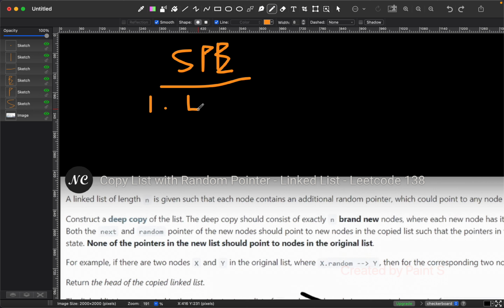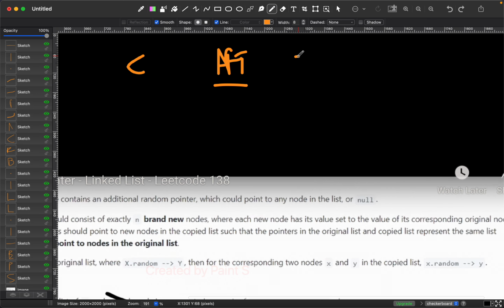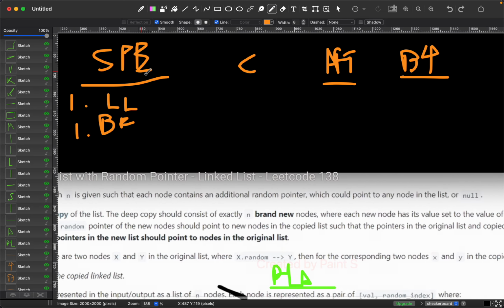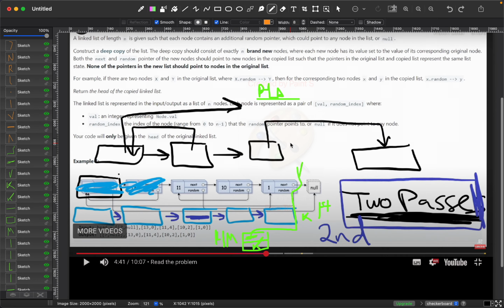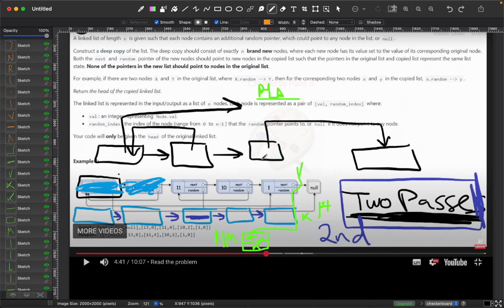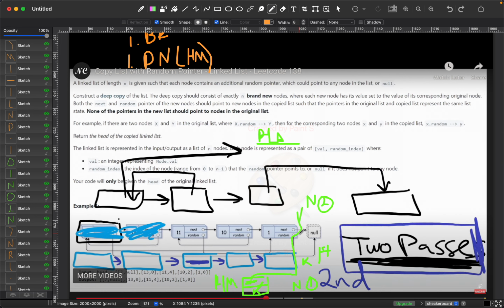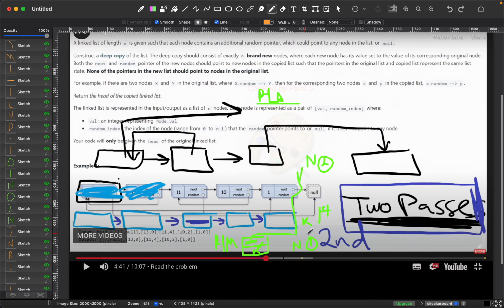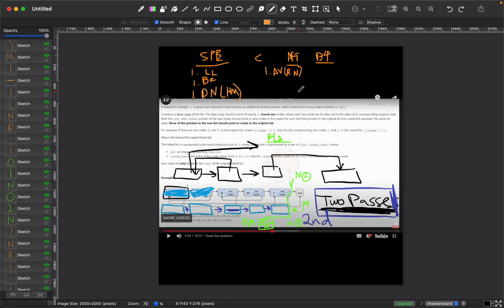Copy List With Random Pointer - Leetcode 138